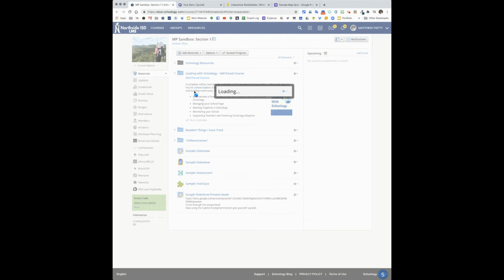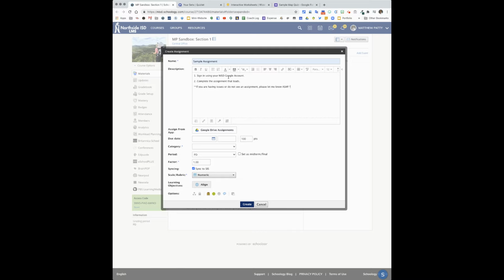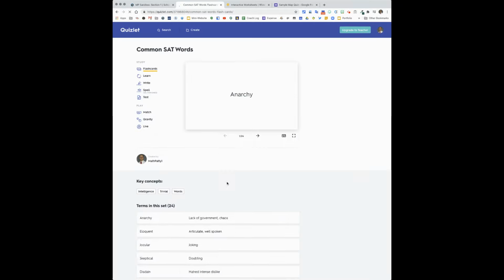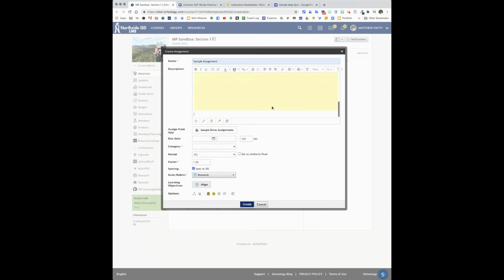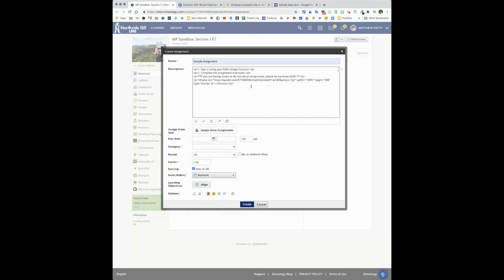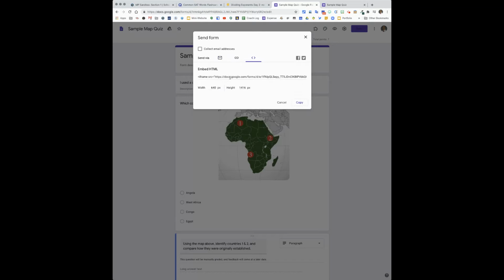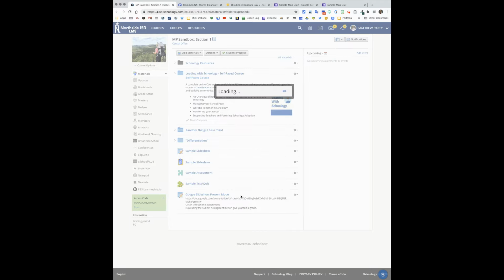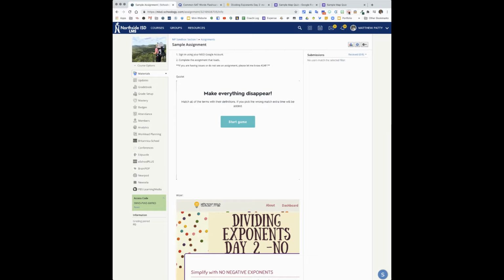Embed HTML in Schoology - Quizlet, Wizer, & Google Form Examples